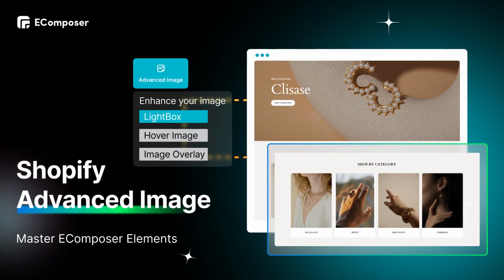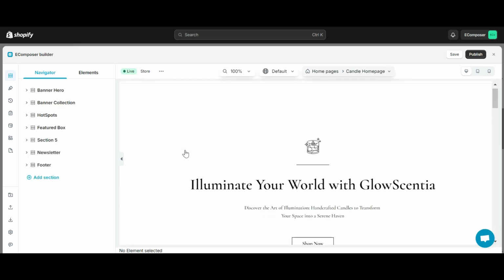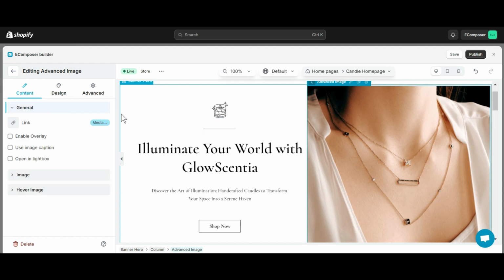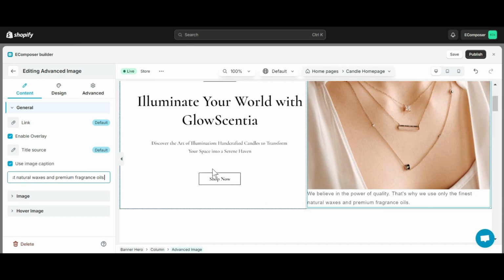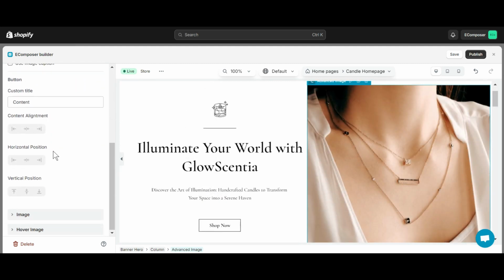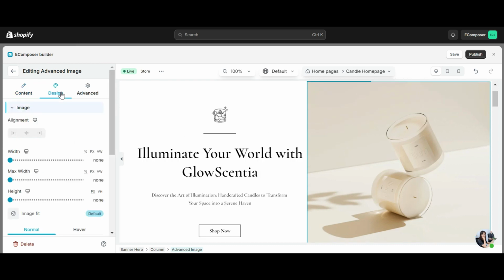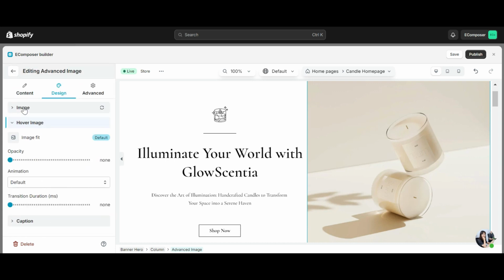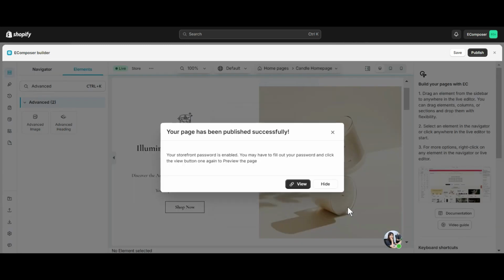How to create a SHOPIFY ADVANCED IMAGE || Step-by-step Guide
Today's video will guide you How to create a Shopify Advanced Image

👉 More videos in Shopify page building: @EComposer
🎬 Timestamps:
0:00 - Intro
0:36 - Access to EComposer Editor
1:11 - Add Advance Image to editor
1:34 - Edit The Content Tab of Advance Image Element
3:34 - Edit The Design Tab of Advance Image Element
4:51 - The Result